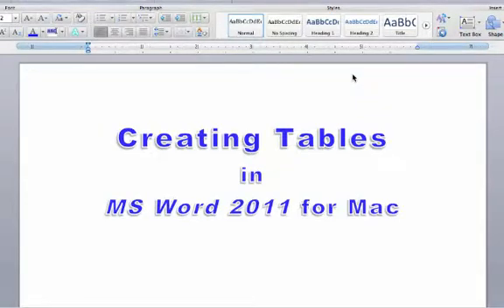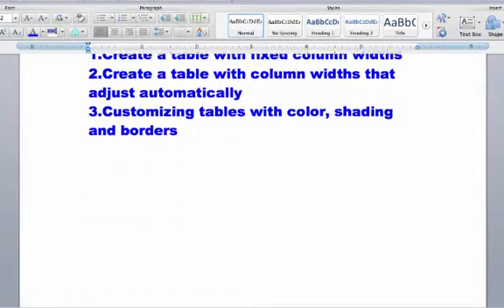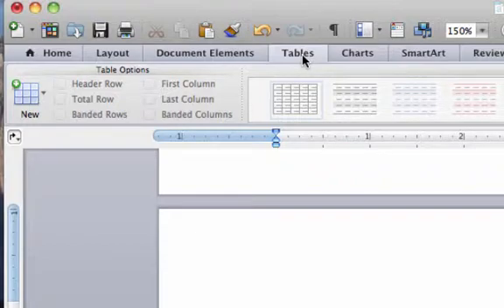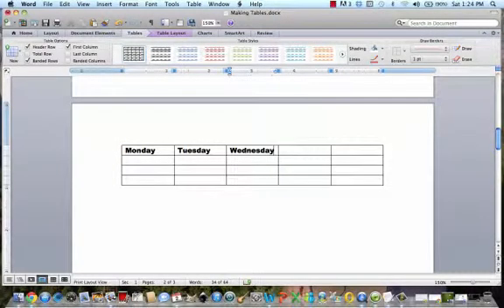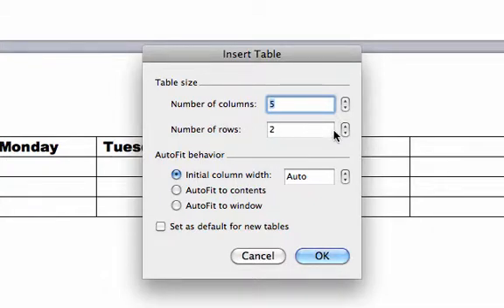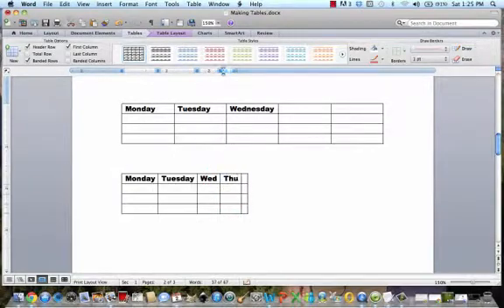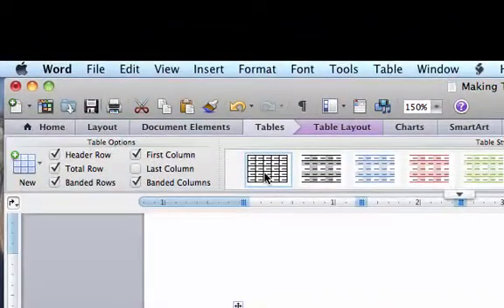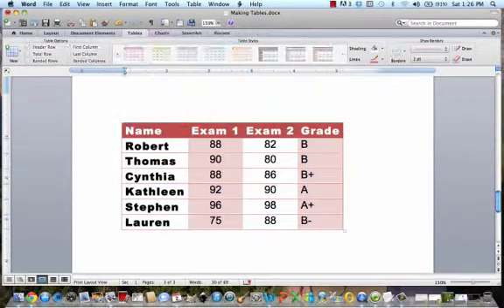Creating Tables in MS Word for Mac users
Educational clip on creating tables in MS Word for Mac users